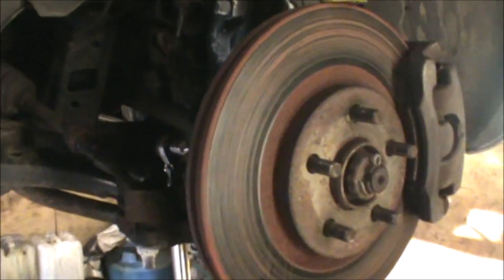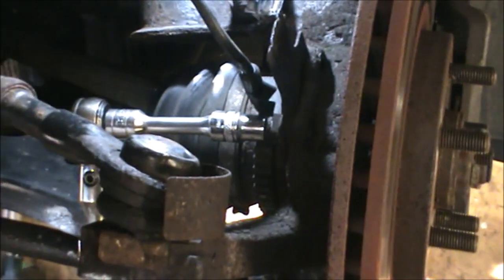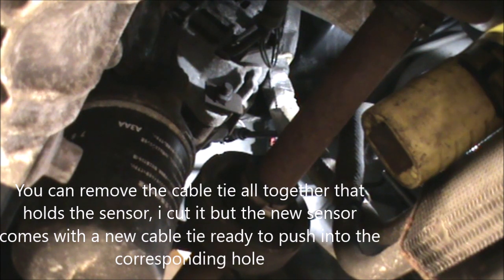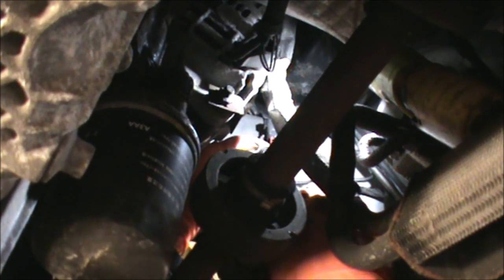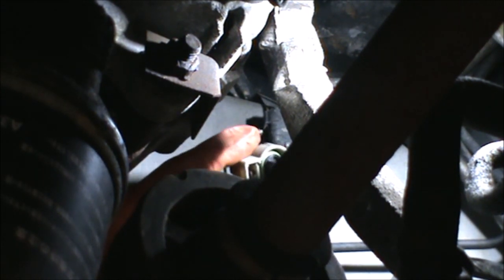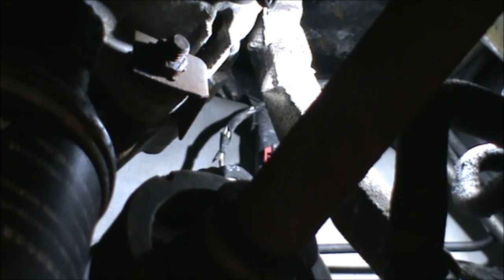PT Cruiser 2002 front ABS speed sensor removal and replacement